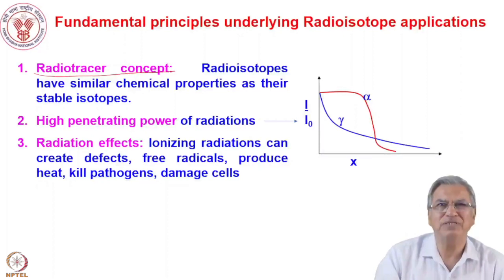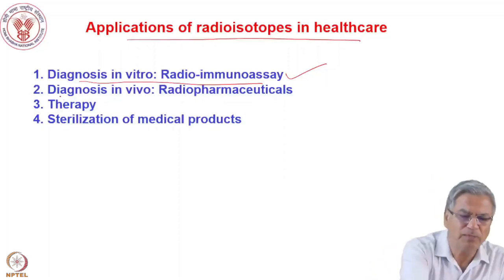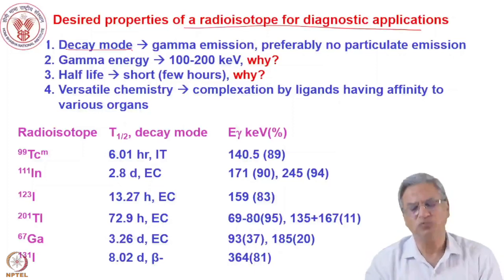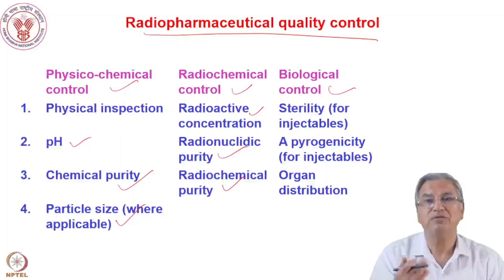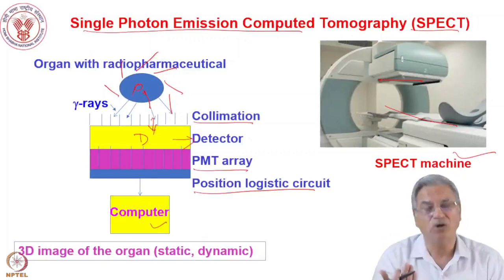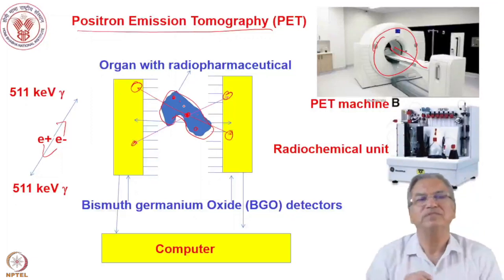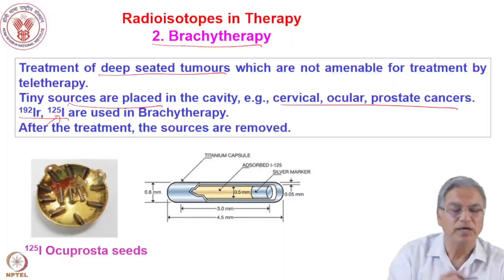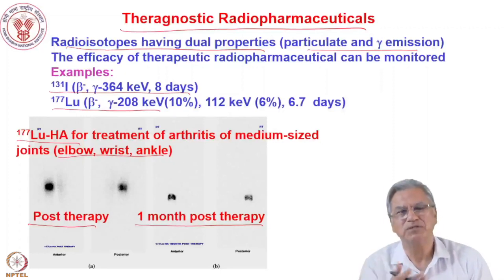Week 8: Lecture 39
Week 8: Lecture 39: Radioisotope applications in healthcare